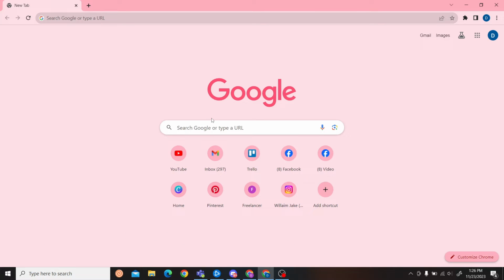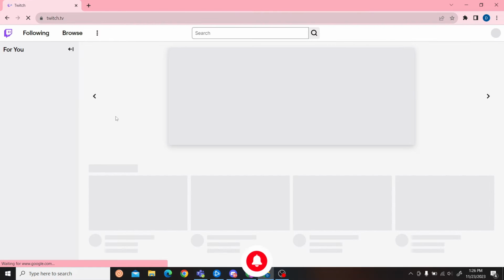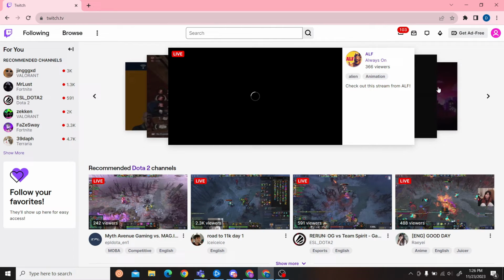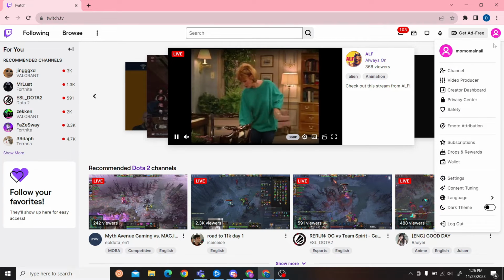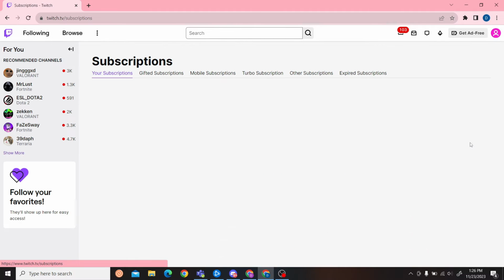How to Cancel Subscription on Twitch! (Quick & Easy)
How to Cancel Subscription on Twitch

In this quick and easy video, we'll show you how to cancel your subscription on Twitch in just a few steps!

Cancelling your subscription on Twitch is a quick and easy way to get rid of unwanted channels and channels you no longer want to watch. If you're having difficulty cancelling your subscription, be sure to watch this video for help!